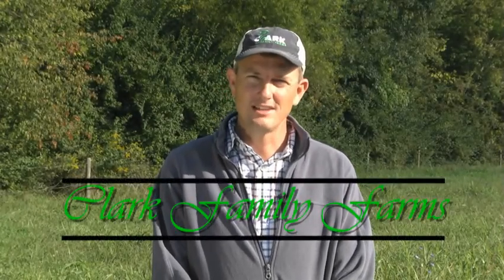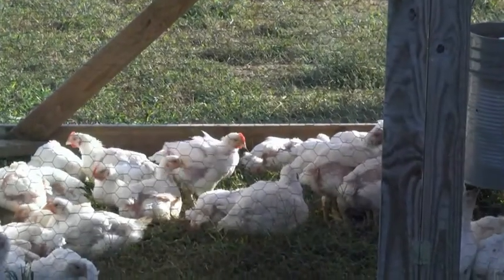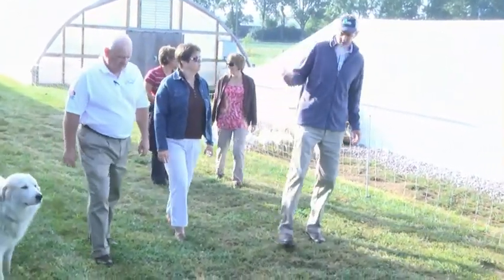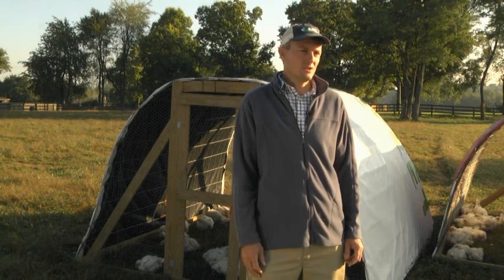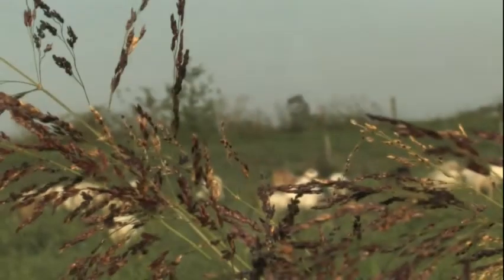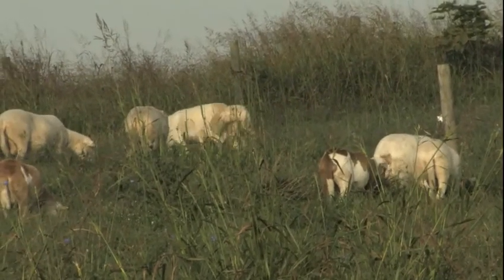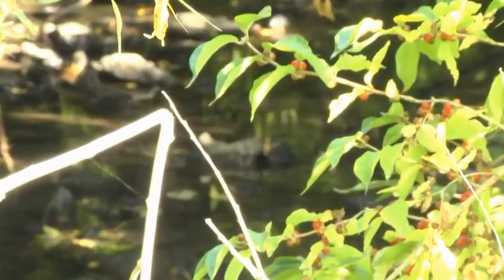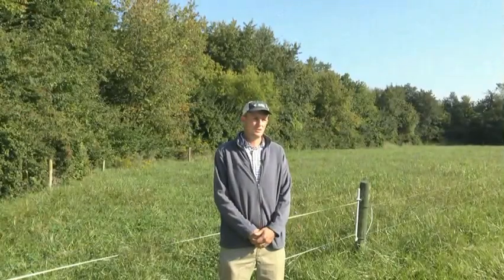Clark Farm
Todd Clark's farm (Clarks Family Farms)